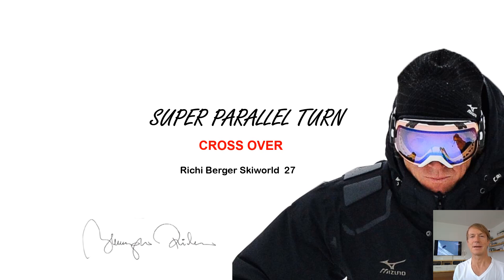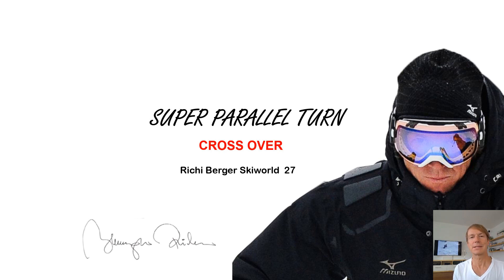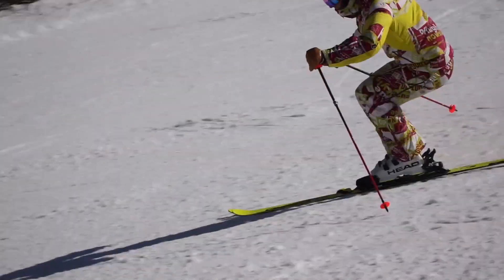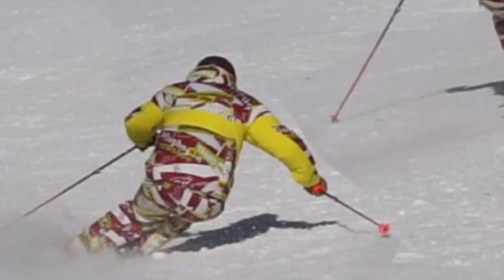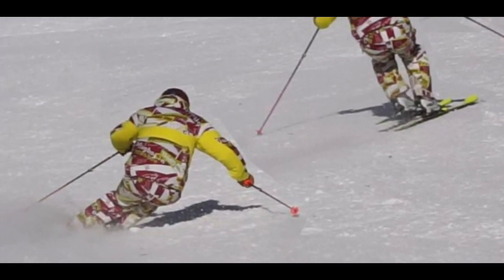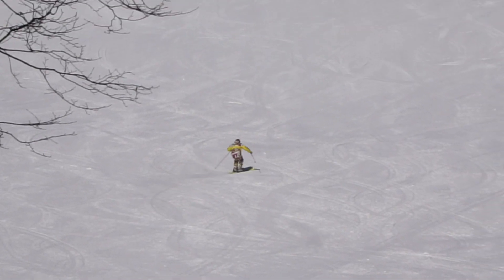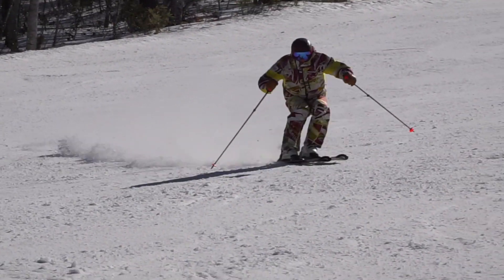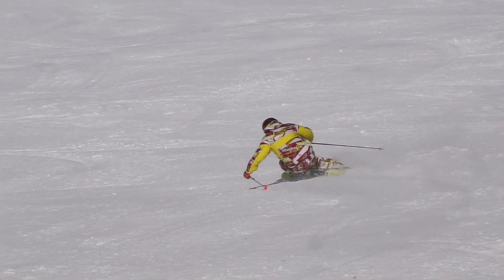Richi Berger Skiworld 27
Super Parallel Turn－Cross Over－
@2021 SPORTS UNITY INC.